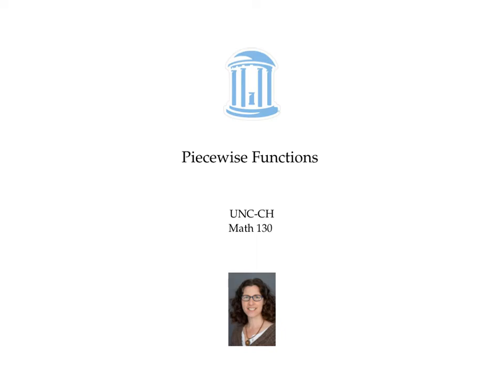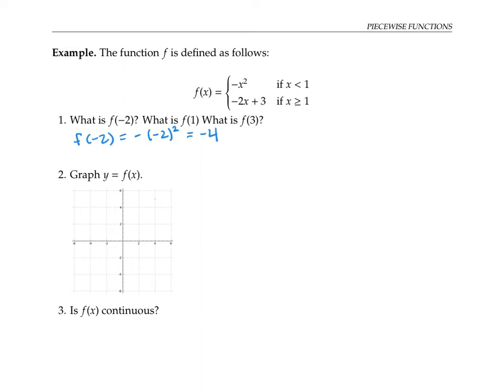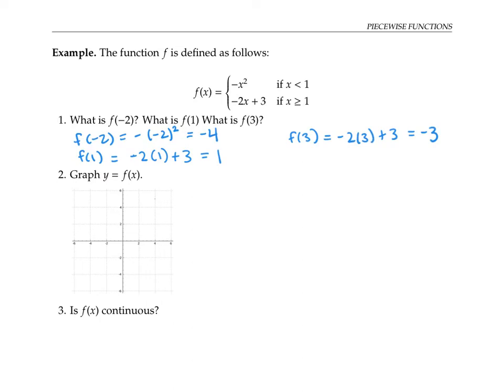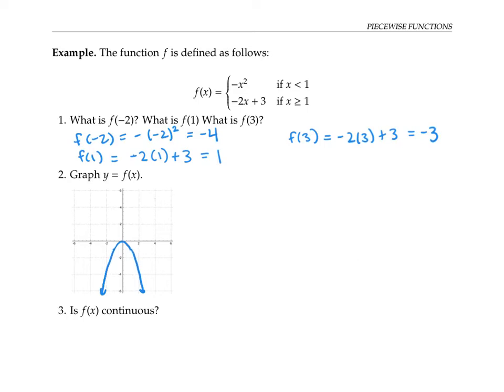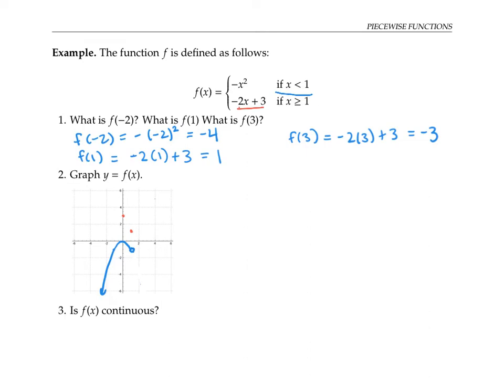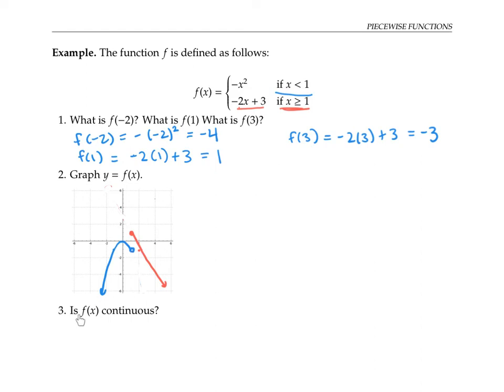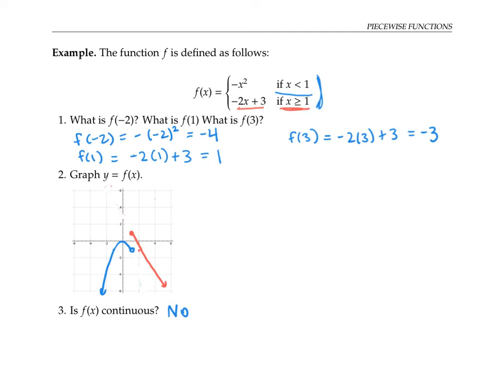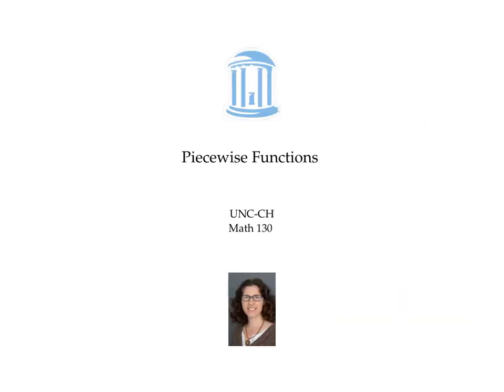Piecewise Functions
Evaluating and graphing functions that are defined using multiple rules.